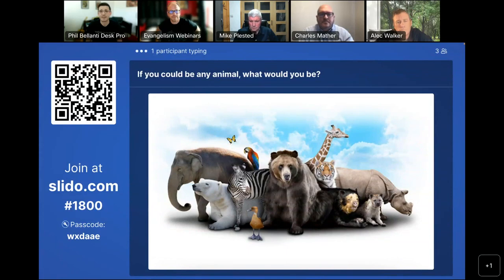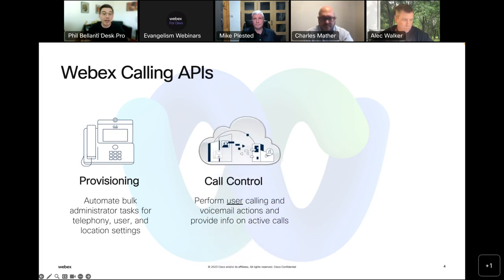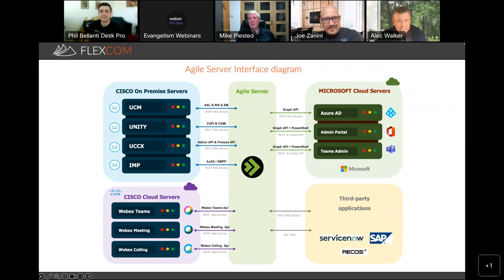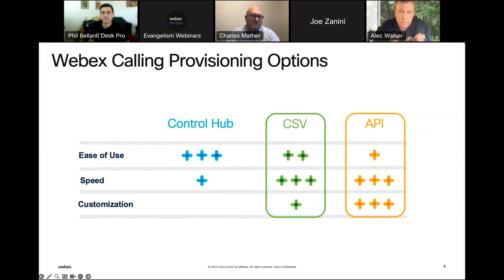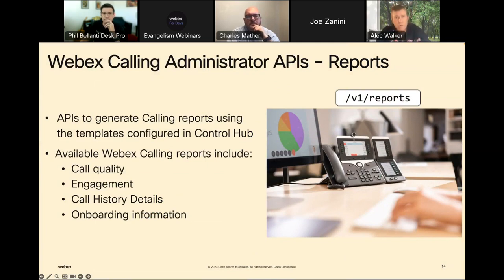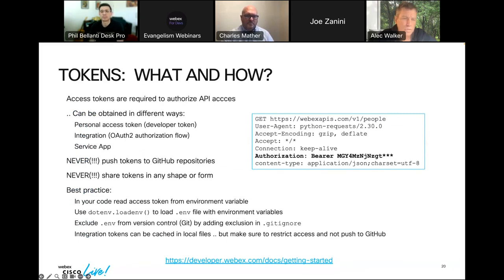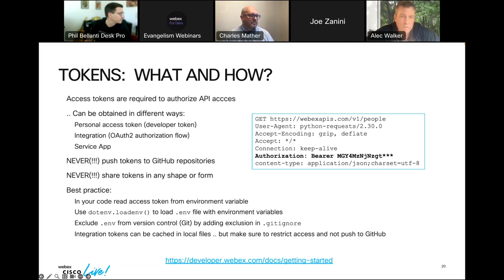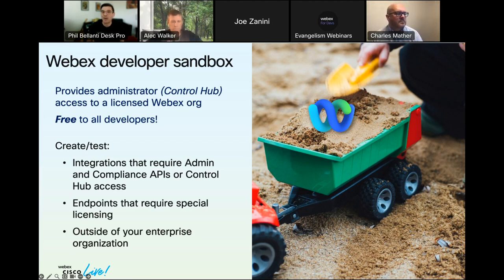Webex Calling Provisioning APIs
Join the Webex Developer Evangelism and Product teams as we walk through the world of Webex Calling Provisioning APIs.